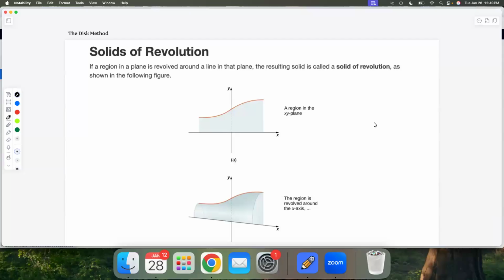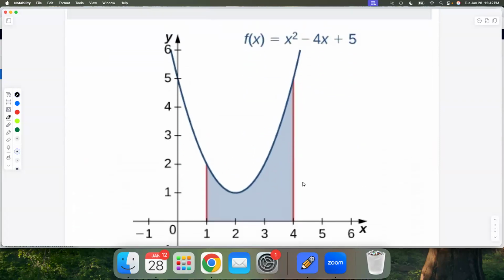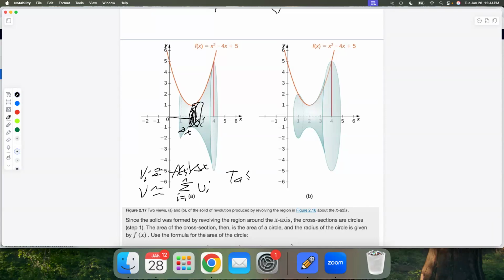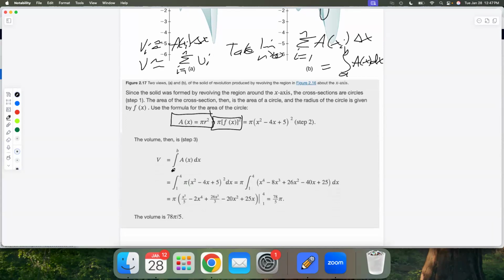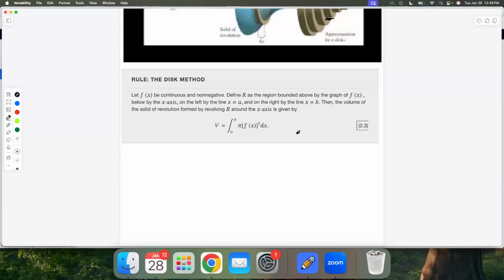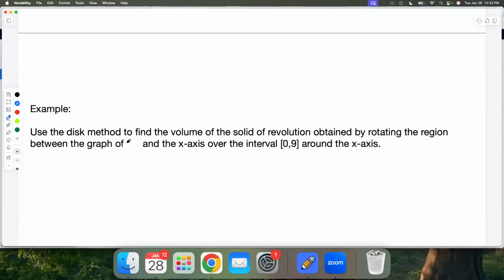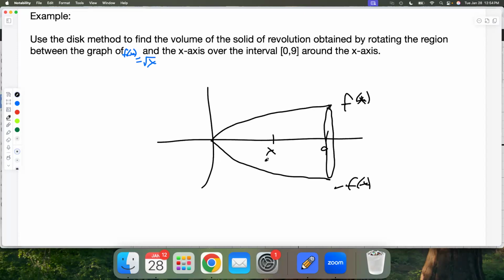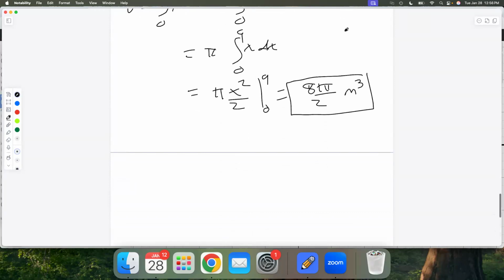The Disk Method